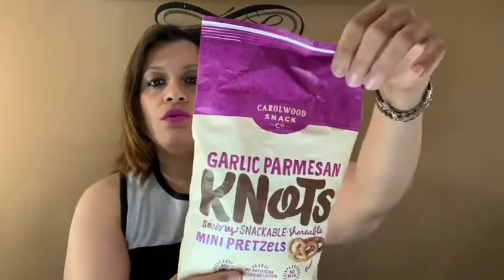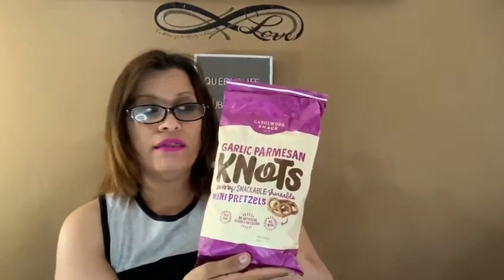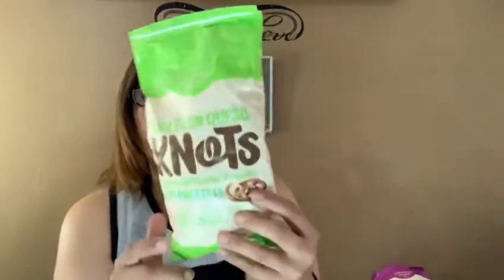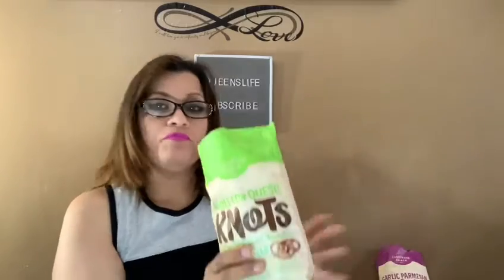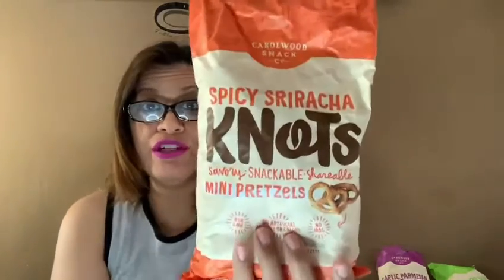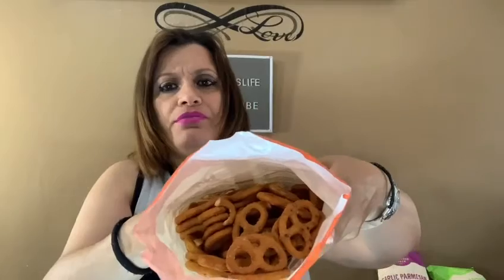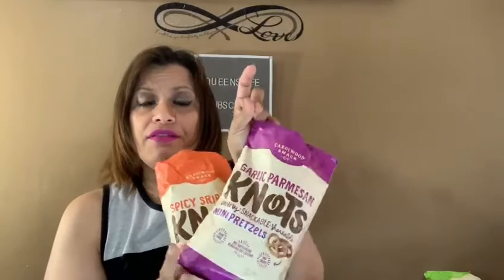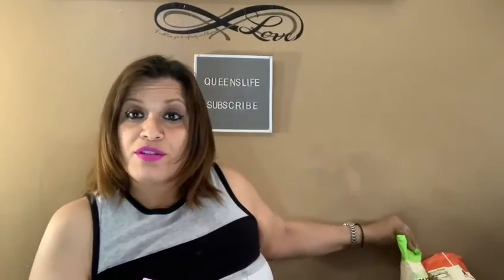Knots Taste Test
Hello!!! Welcome to my QueensLife Channel, I love Dollar Tree Hauls and Walkthroughs from all store plus i love doing Product reviews and Taste Testing and i like talking a lot! Mini Mukbang, Coupons, Vlogs, DIY, Thrifting, Scratch off Lottery, Unboxing mail that viewers want to send me and  Rants. Sit back and relax and enjoy and have a cup of Coffee or Tea or Juice and lets spend some time together. I also include my Family in some of my videos.
QUEENSLIFE
98 NORTH ST
Amazon Wish List
get $5 dollars off use amalia72ue
FETCH - GET 2,000 POINTS when you use code : BC7MK
- Spend $25.00 and get back $10.00
Bleds HeadBands
Jeulia Jewelry - Use my link and you will get 15%off
Donation to the Homeless and Needy Vlog Teaching my son the importance of Helping out n Volunteering